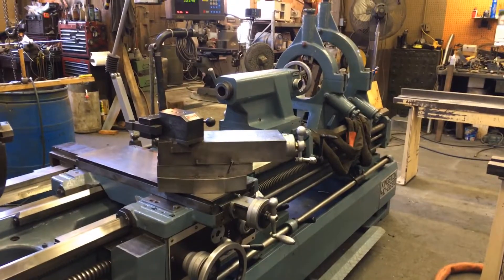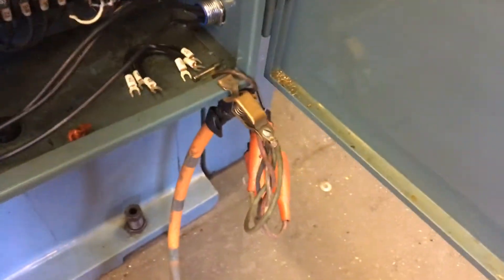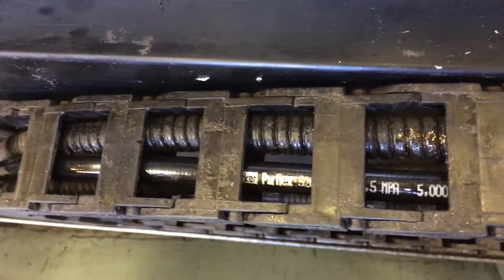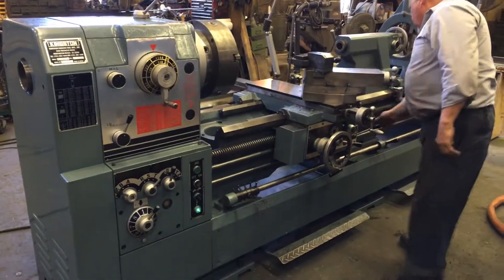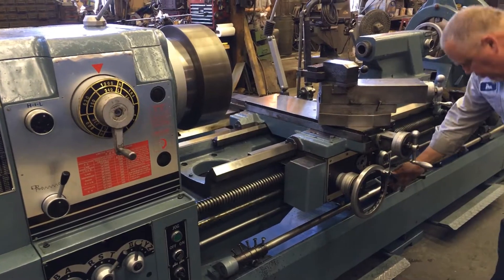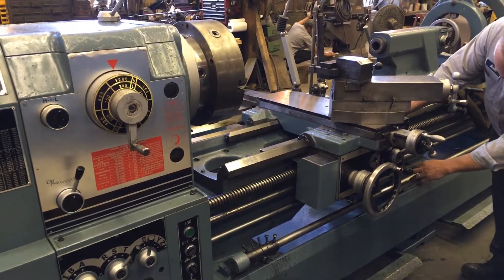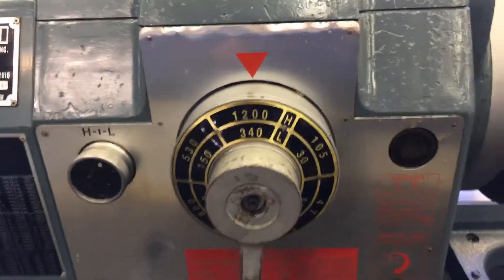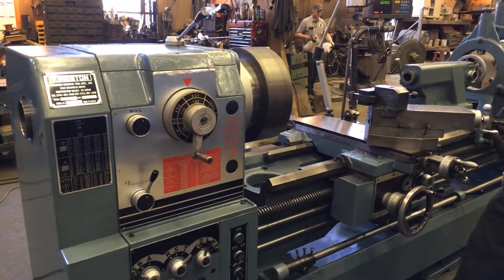Kingston HD-2690 Lathe Voltage Change Complete for customer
Kingston lathe voltage change complete